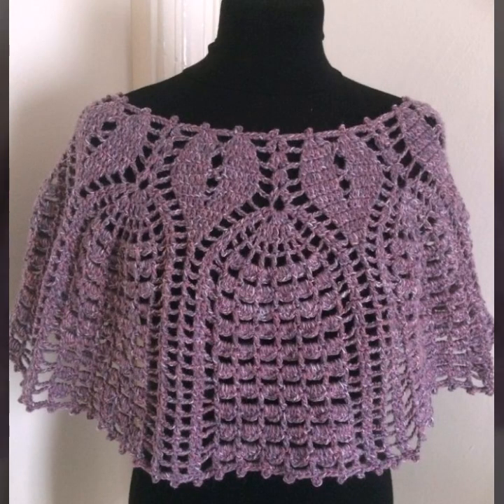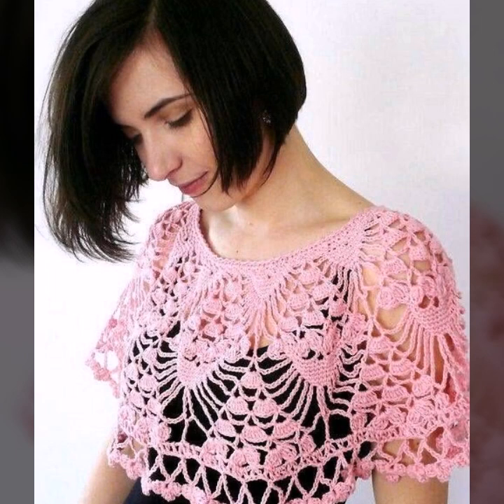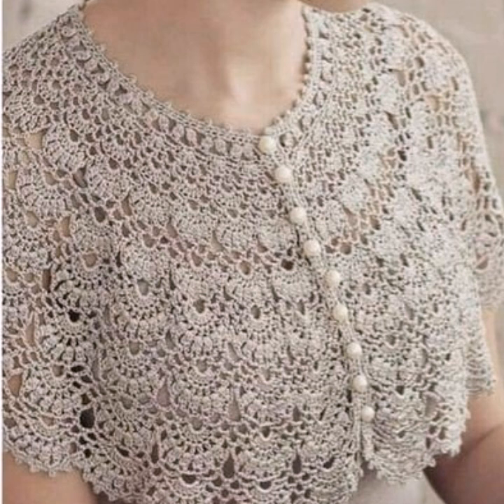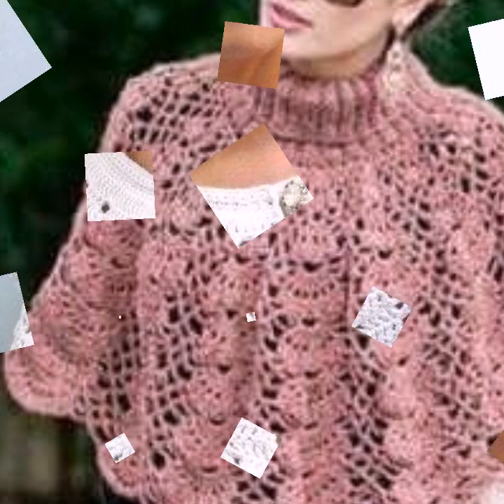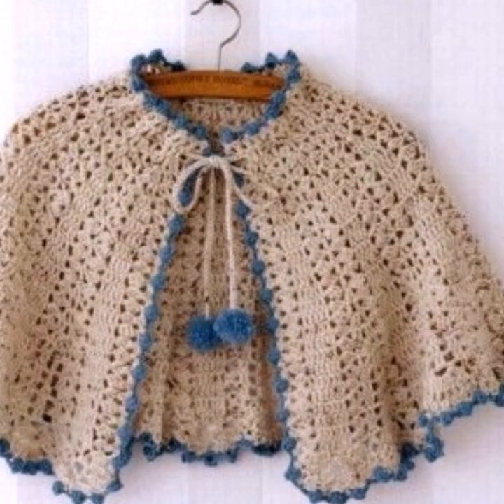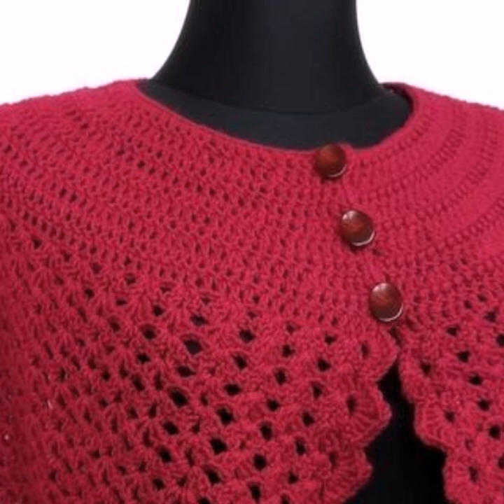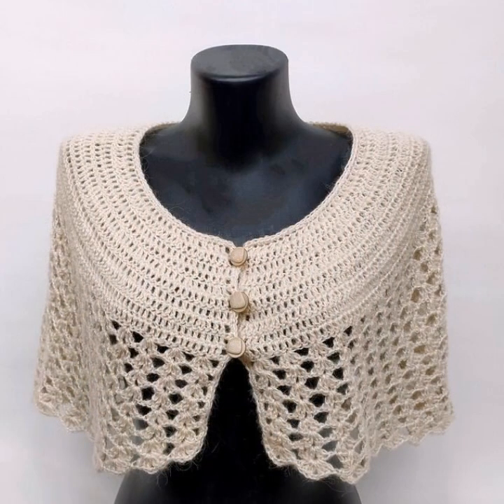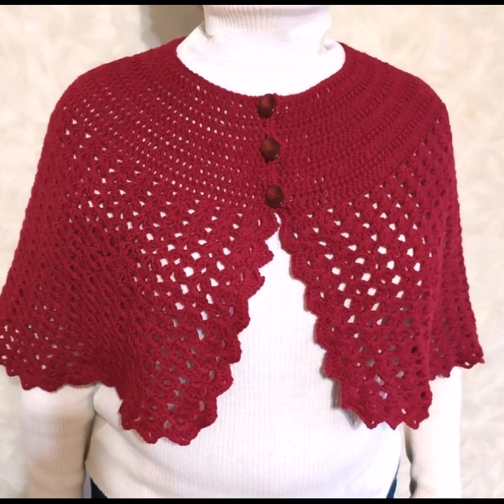Impresionante patrón de chales de gorros tejidos a crochet.